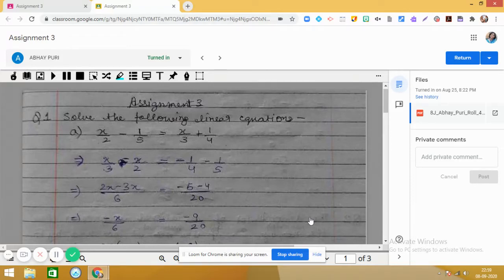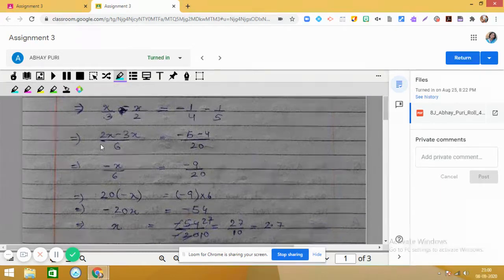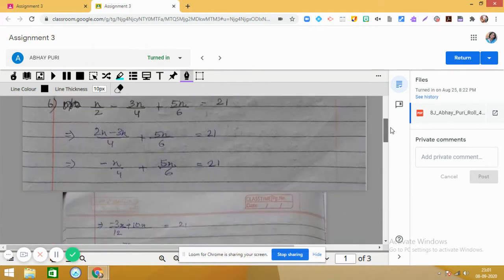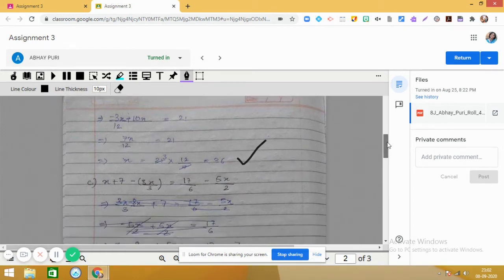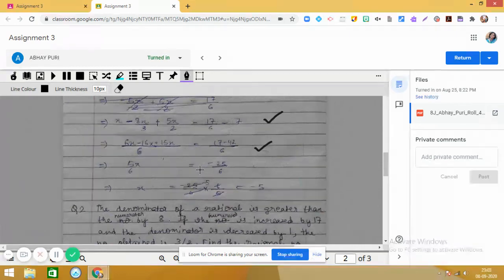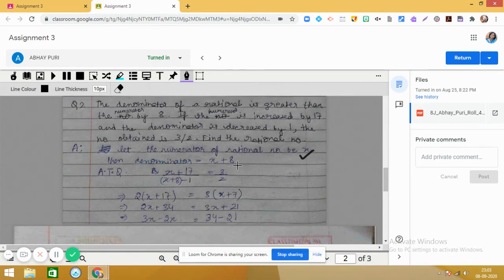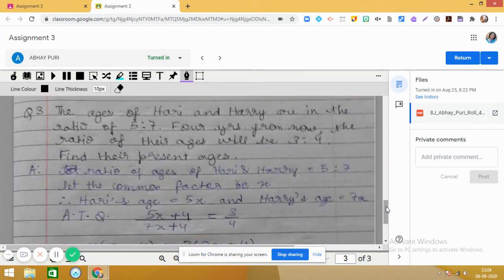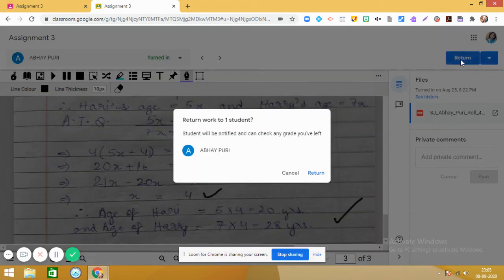Assignment 3 discussion Linear equations in one variable solve x/2 - 1/5 = x/3+1/4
Assignment 3 discussion Linear equations in one variable
1. solve x/2 - 1/5 = x/3+1/4
2. solve n/2 - 3n/4 +5n/6 = 21
3. solve (x+7) - 8x/3 = 17/6 - 5x/2
4. The denominator of a rational number is greater than the numerator by 8. If the numerator is increased by 17 and denominator is decreased by 1the number obtained is 3/2. Find the rational number.
5. Ages of Hari and Harry is 5:7.